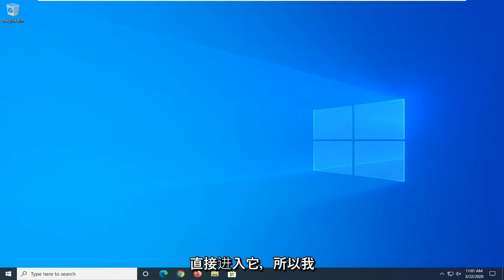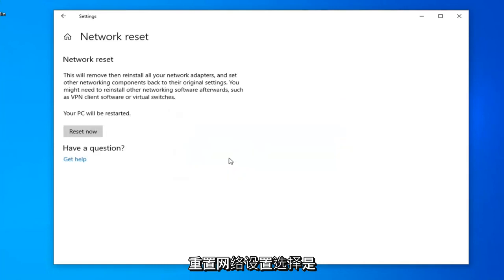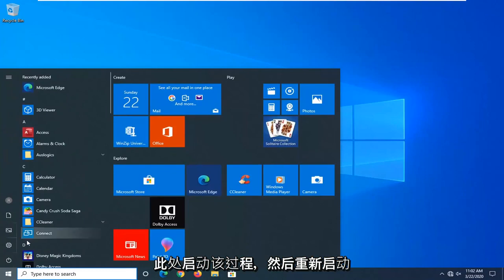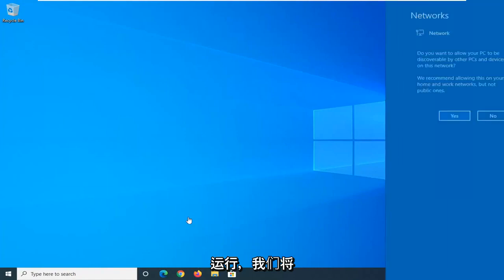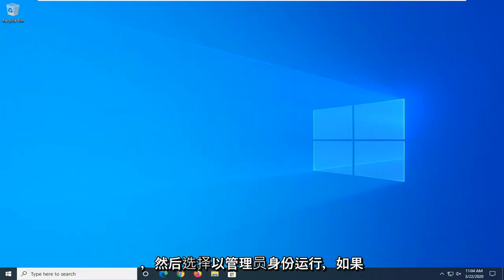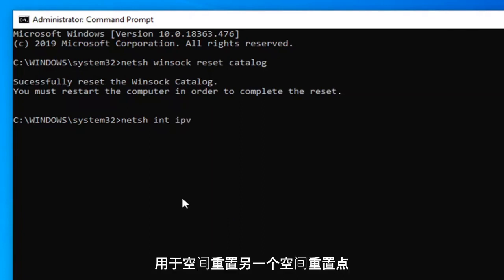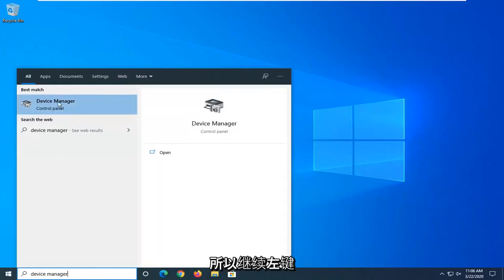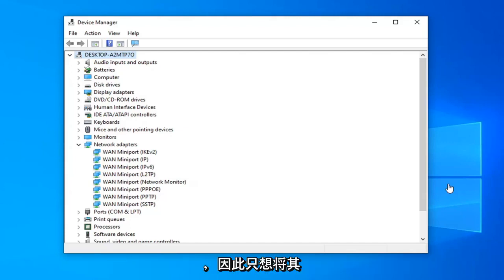如何排除 Windows 10 中的无线 Internet 连接故障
那么，您拥有一台经常与无线网络断开连接的笔记本电脑吗？或者，在将您的系统更新到 Windows 10（或 Windows 8、8.1）后，您的 WiFi 互联网连接不断断开？ Wi-Fi 断开连接问题，在大多数情况下是在 Windows 更新（例如从 Windows 8 到 Windows 10）之后或由于不正确的 Wi-Fi 卡设置引起的。

如果您遇到 WiFi 连接/断开连接或连接受限问题，在继续访问计算机服务以解决问题之前，您可以尝试本文下面给出的建议来解决您的 Wi-Fi 问题。

在本教程中，您将找到有关如何修复基于 Windows 10、8 或 7 的计算机上的 Wi-Fi 断开连接问题的详细说明。